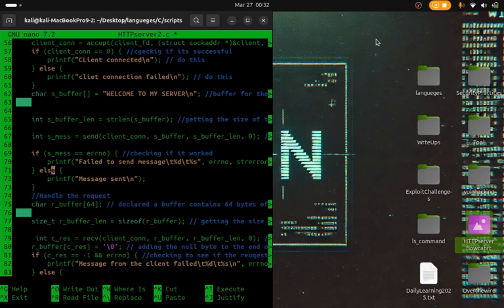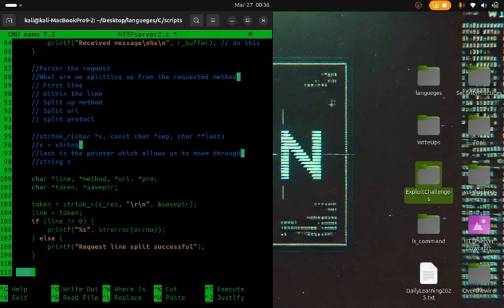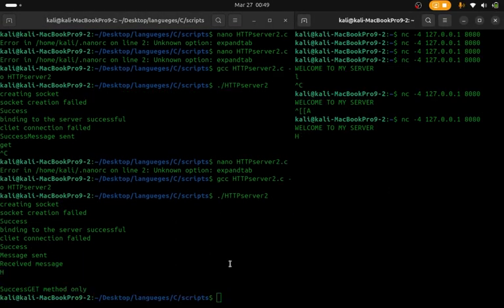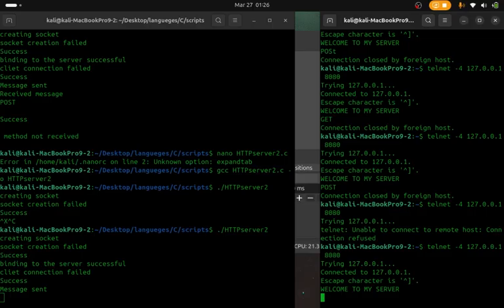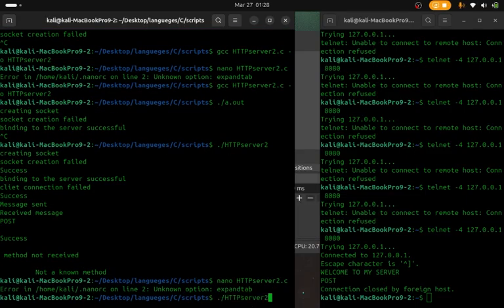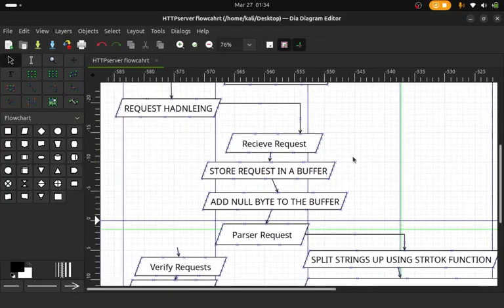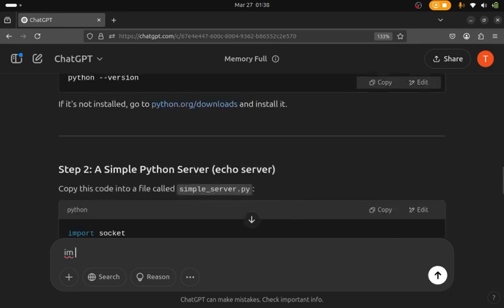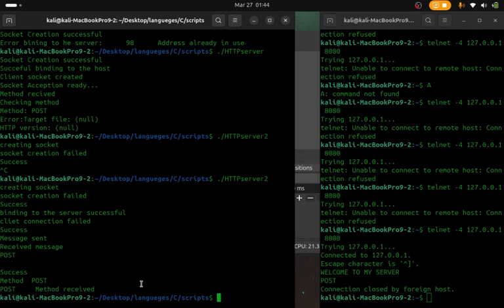Day 2 – Building a Raw HTTP Server: Handling The Request Method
In this series we will be creating an HTTP server in c to understand how HTTP works and to learn C language better,
Later down this series we will be breaking our server and then fixing it if this interest you LIKE AND COMMENT so i know what you guys want to see next